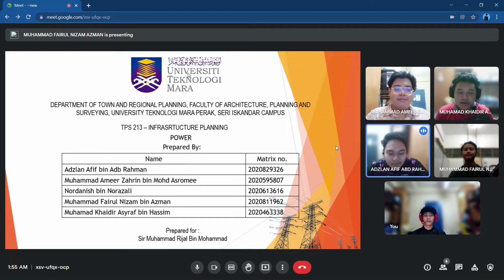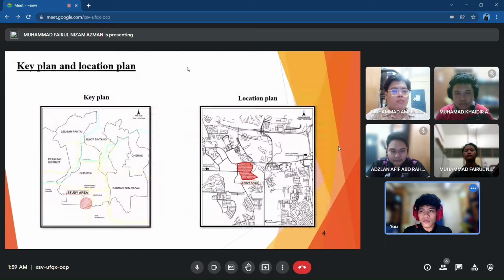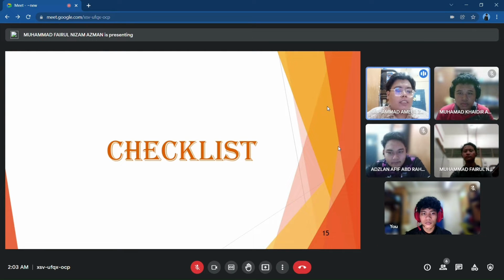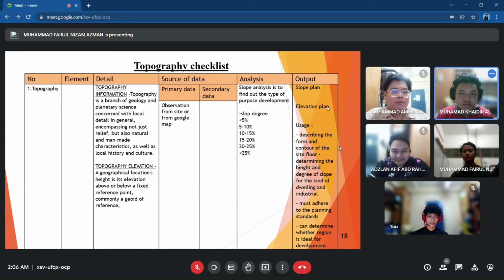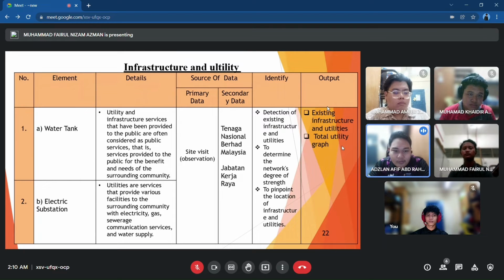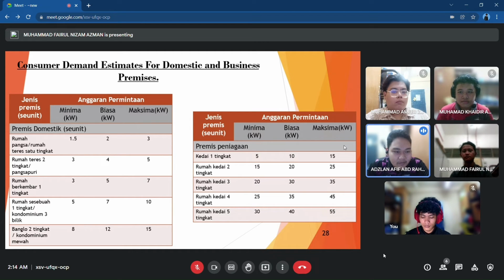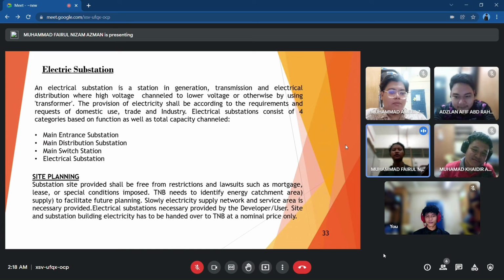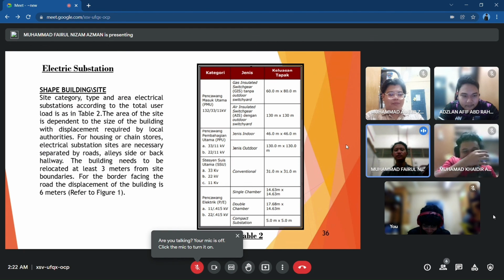VIDEO PRESENTATION GROUP POWER